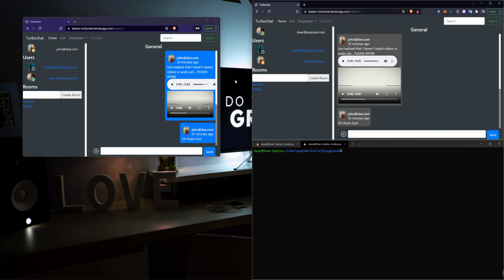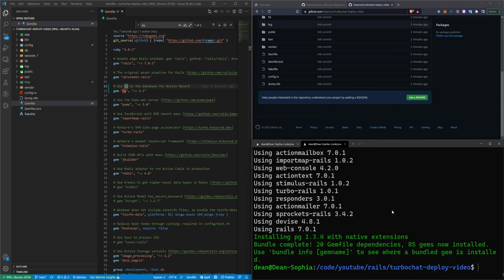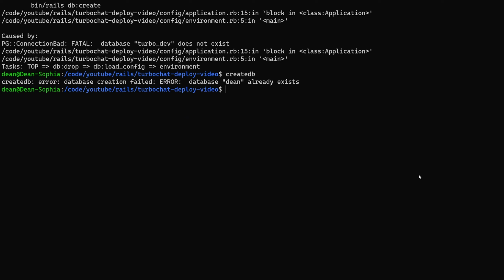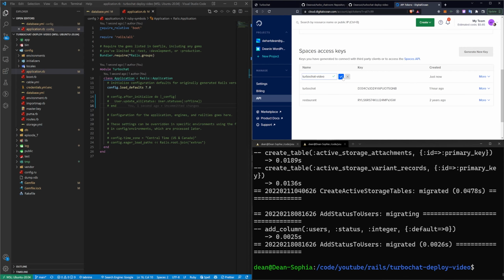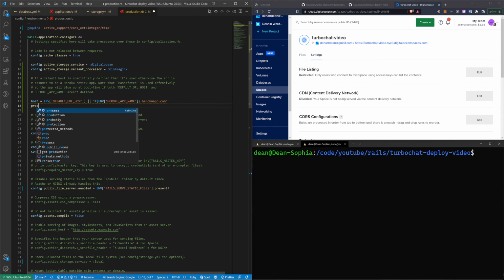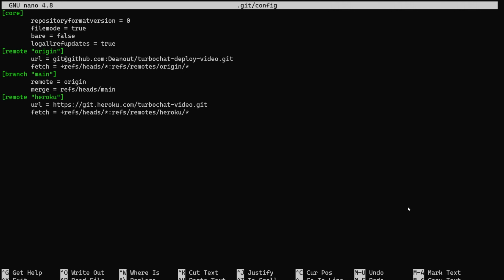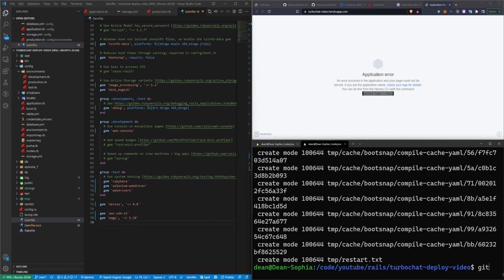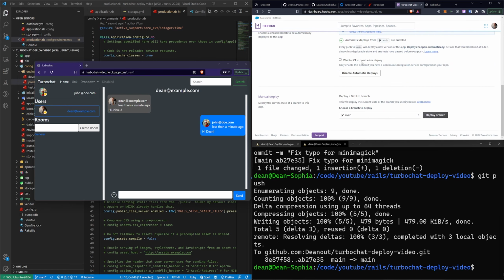Deploy A Rails 7 App To Heroku (Realtime Chatroom) | Turbochat Part 8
Deploy a Rails 7 Turbo and Stimulus (Formerly called Hotwire) Chatroom that uses Redis to Heroku with S3 for Active Storage (Powered by DigitalOcean Spaces) and Postgresql as the database.

Timestamps
0:00 Live Heroku Rails 7 Demo
1:09 Initial Project And Git Repository Setup
3:32 Convert Rails 7 To Postgres And Prepare Database For Production
11:21 Configure Rails 7 Active Storage With Digital Ocean Spaces
19:15 Setup Heroku For Rails 7 Deployment
28:11 Ensure User Statuses Are Set To Offline When Heroku Restarts